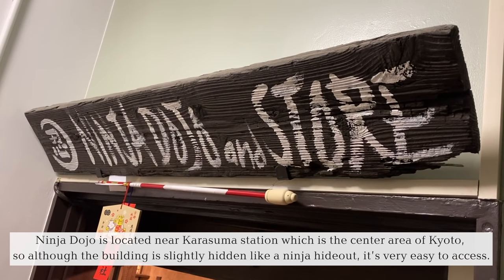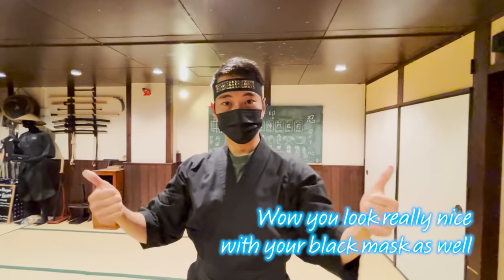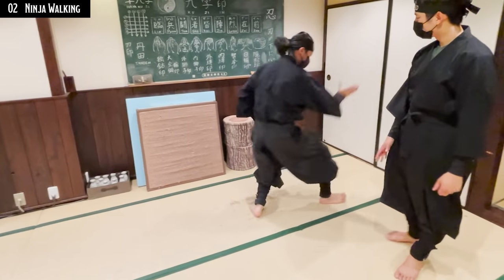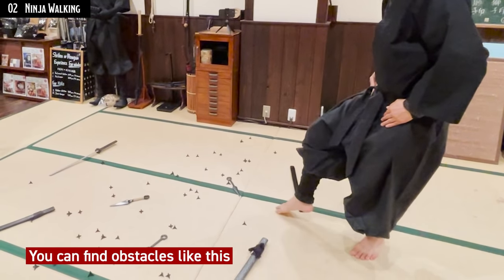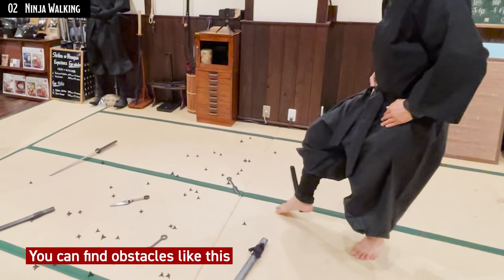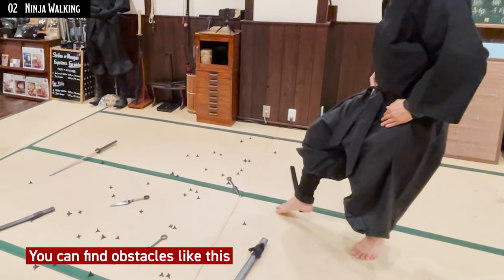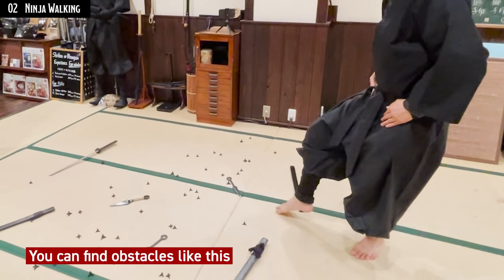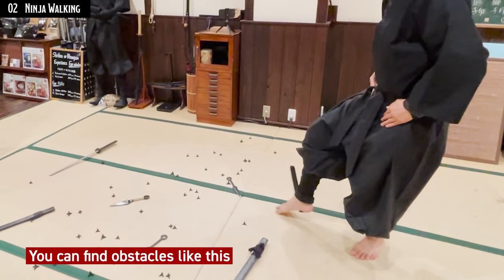Learn NINJUTSU From an Iga Born Ninja | Shuriken, Kunai, Ninja Swords on Sale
“To all NINJA lovers, this is the video you were waiting for…!”

[Price we payed] 25,000 yen（2 adults / May 2021）
[Payment options] Cash / Credit cards
[Accommodation] Maximum 10 guests
[Smoking] Prohibited
[Parkings] None
*The information is as of the time of the shooting of this video. Please check the official website for the latest information.

[Time codes]
0:00 Let's START!
2:06 Checking out the items sold at the ninja store
3:36 Getting dressed up in the ninja costume
7:09 Lesson 1: The ninja meditation
9:50 Lesson 2: The ninja walking
14:54 Lesson 3: The tricks in a ninja house
17:19 Lesson 4: The ninja sword
20:42 Lesson 5: The ninja weapons and tools
22:31 Lesson 6: The kunai throwing
24:35 Lesson 7: The shuriken throwing
27:39 Lesson 8: The bo-shuriken throwing
30:36 Lesson 9: The blow darts
33:02 Kazu buying shuriken at ninja store
34:18 The ending

-What are the differences between Ninja & Shinobi? The 600 years of history and many other names!
-What are the 3 main differences between katana for samurai & ninja? How Ninjato were actually used!

Every single yen we earn from this membership, we will be donating to groups of people who are fighting to solve social problems in Japan, the Japanese schools where foreign students can study, or use it to spread the works of people working with traditional culture in Japan to preserve the arts they are doing.

I’m Shogo, a Kyoto born & Hiroshima raised Japanese, that grew up in Michigan USA for 6 years, and studied Mandarin in Beijing university for a year! I live in Kyoto now, as I train in Iaido(katana), Sado(tea ceremony), and Noh theatre(traditional stage art).

In this channel, you can take a closer look at Japanese traditional culture, tips on traveling to Kyoto, and social problems in Japan.

My goal is “to achieve 1,000,000 subscribers by January 2023”, so your help would mean a lot!

♪Music♪
おとわび

♪Sound effects♪
効果音ラボ

♪Pictures♪
かわいいフリー素材屋 いらすとや